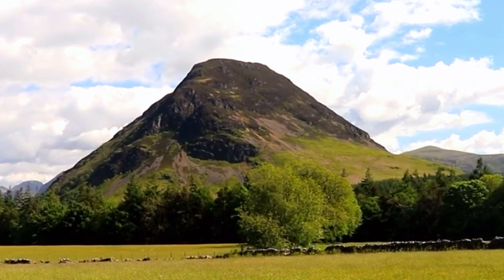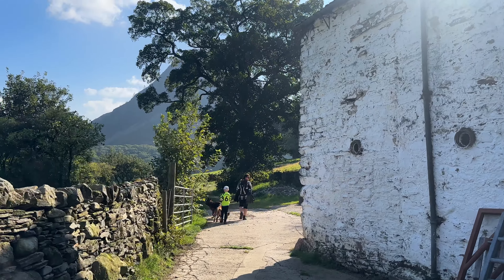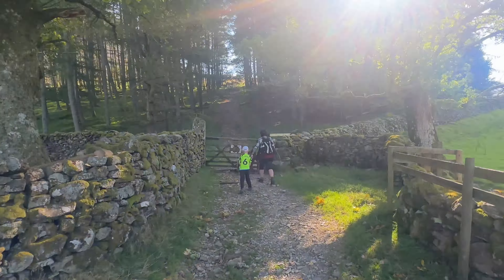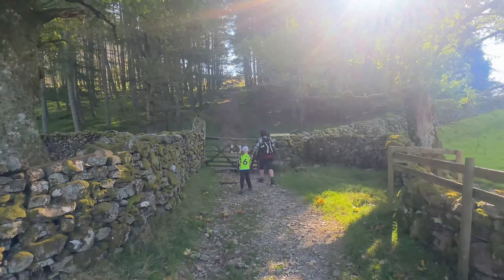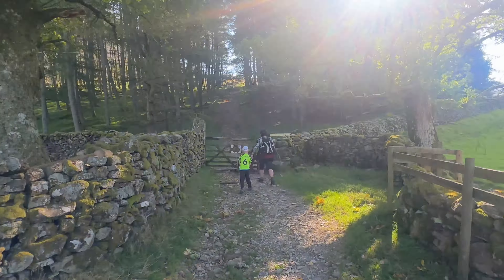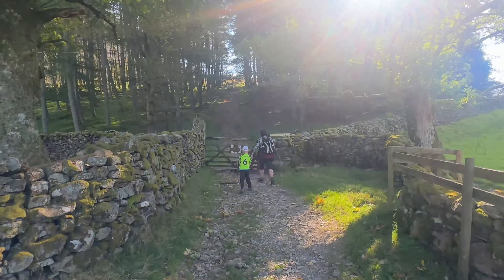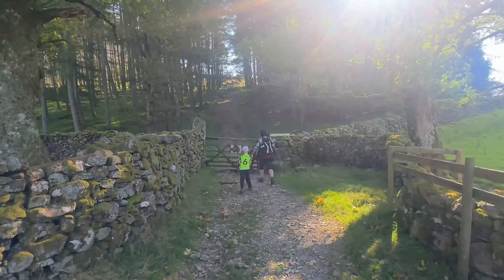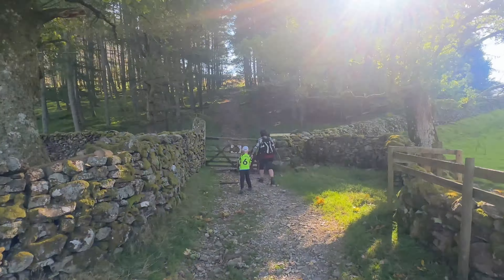Mellbreak Wainwright 61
Welcome to Salkeld’s adventures.
Join us on our latest adventure, taking on an other wainwright summit in the Lake District.
Mellbreak.

Let us know your favourite Wainwright in the comments and any you’d recommend.